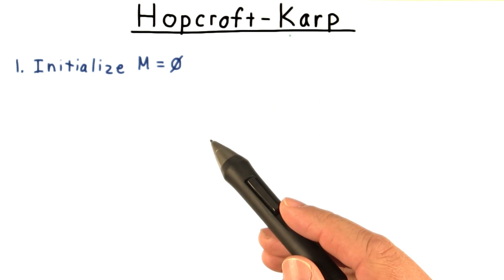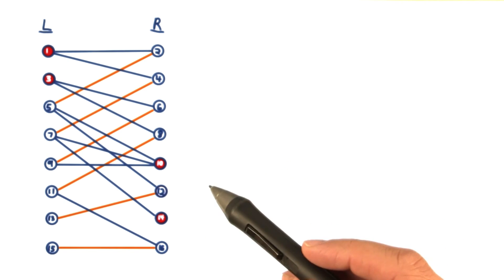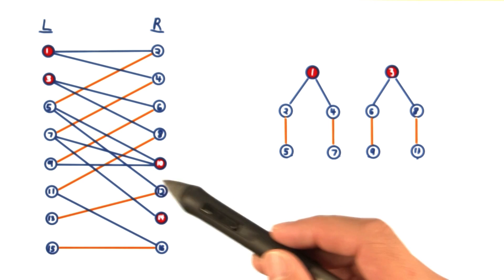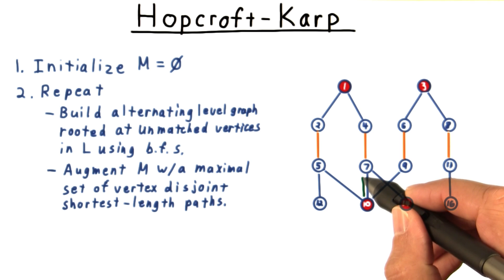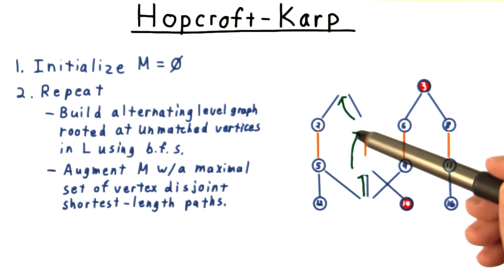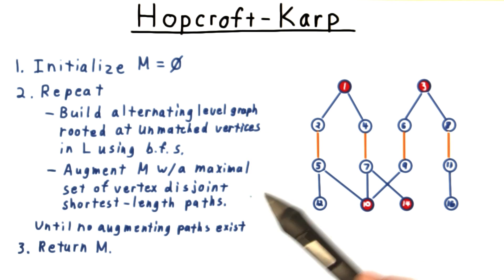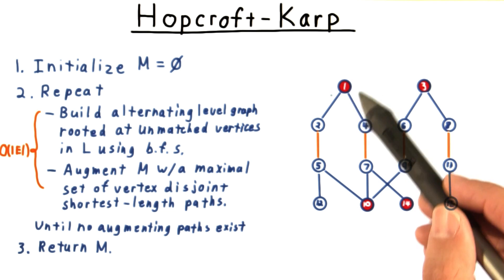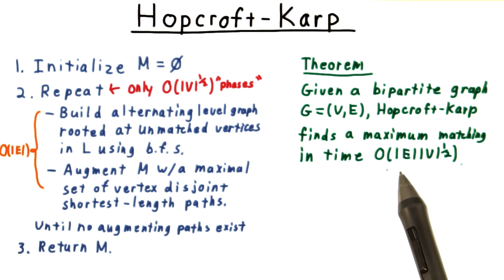The Hopcroft-Karp Algorithm - GT - Computability, Complexity, Theory: Algorithms